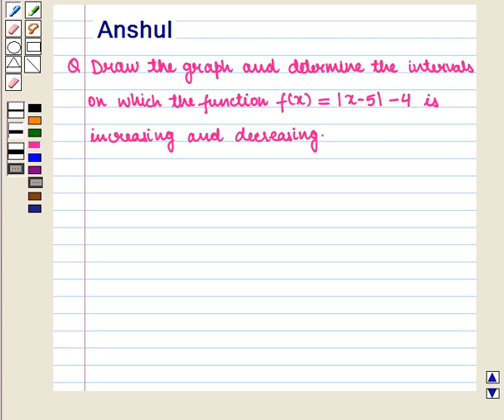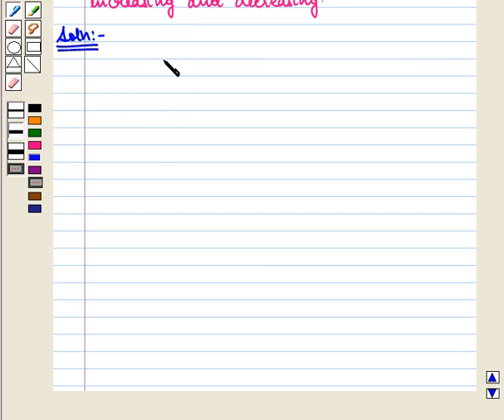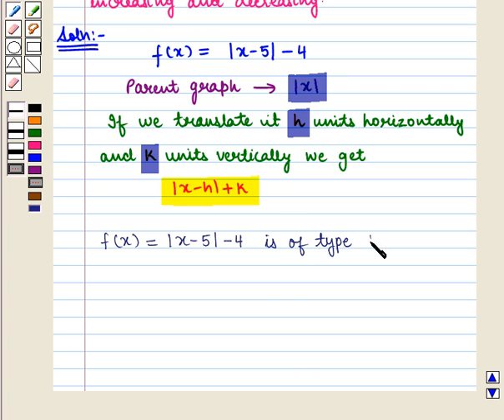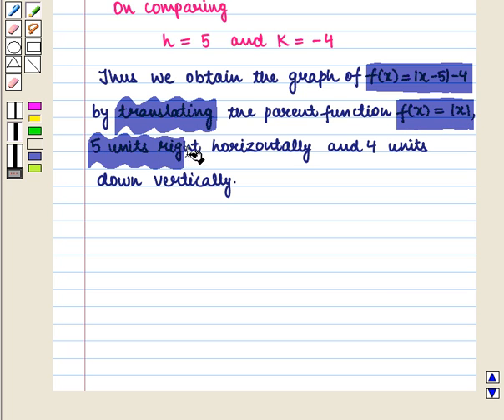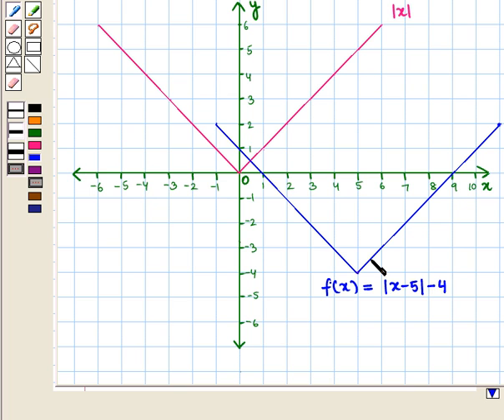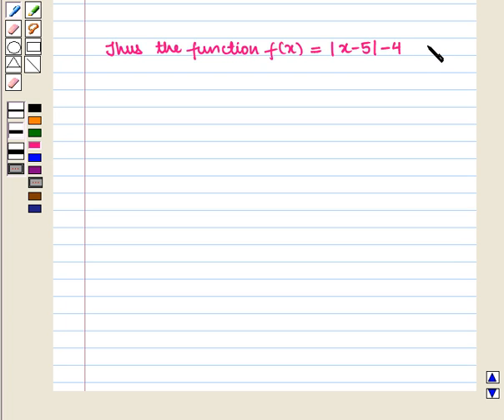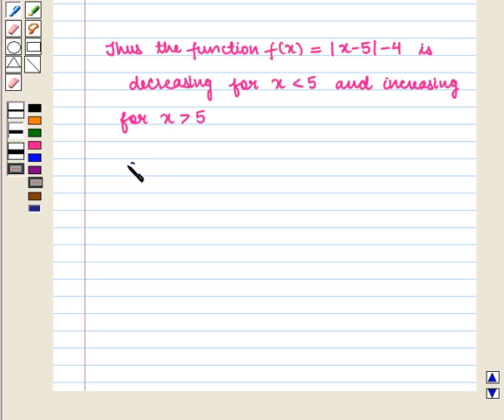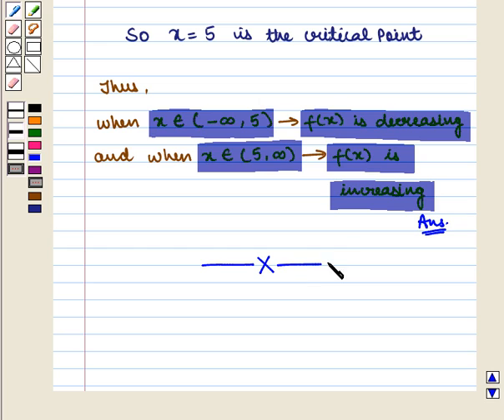Sketch graphs showing interval where function is increasing or decreasing.